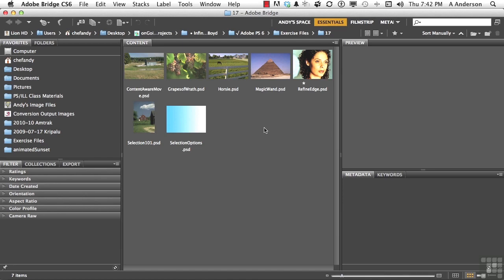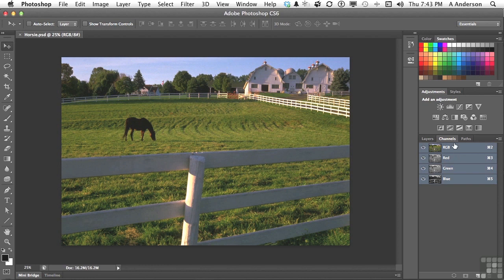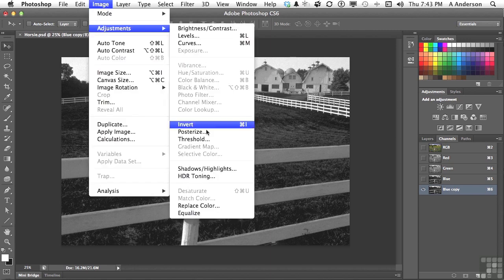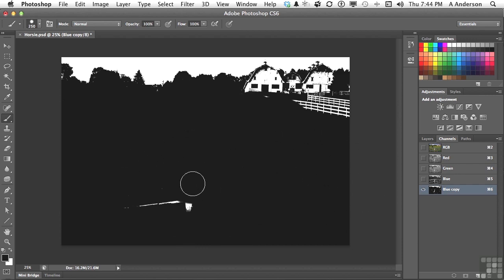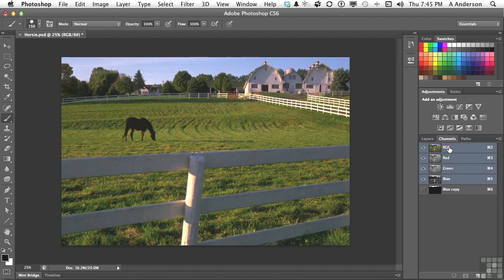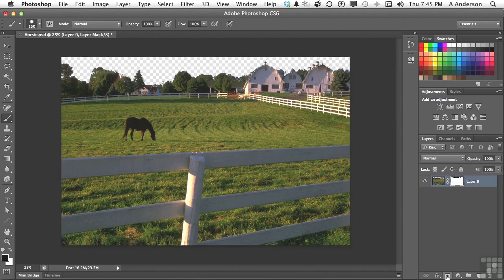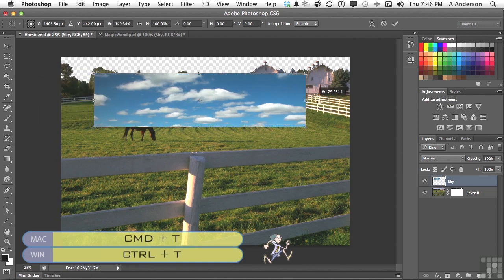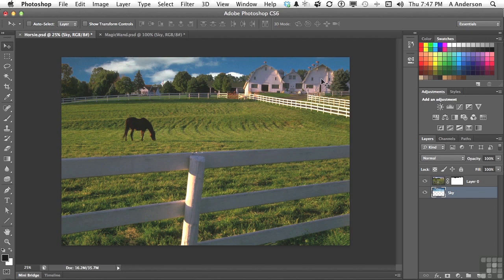17 10 Understanding Channel Selection